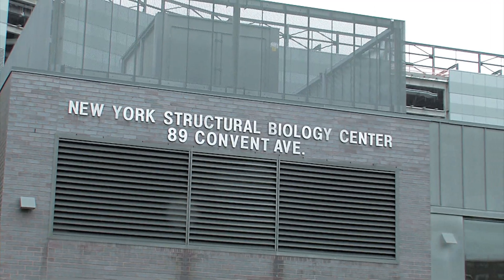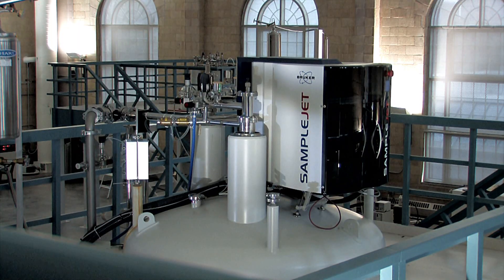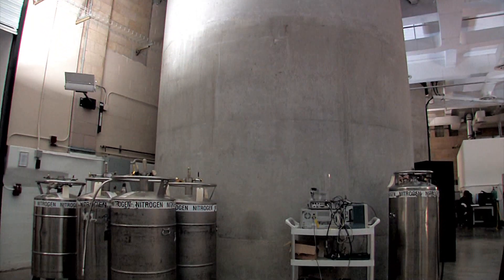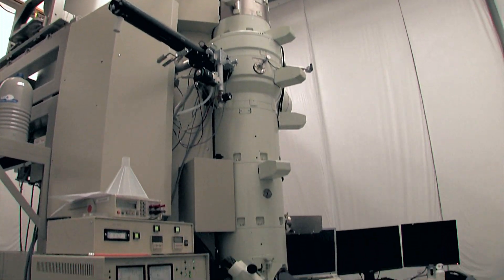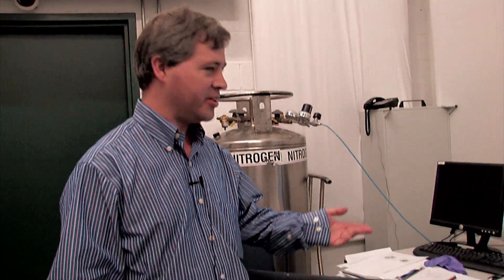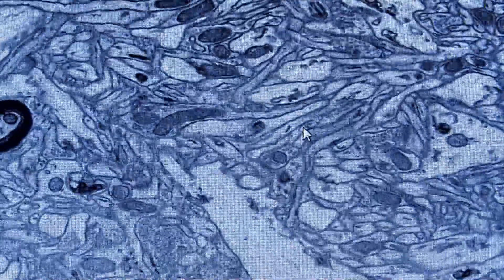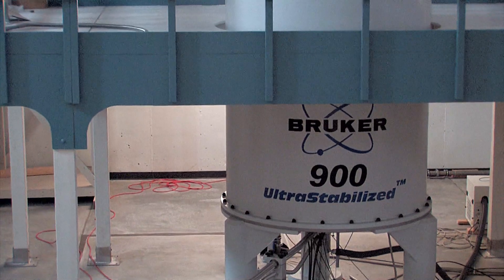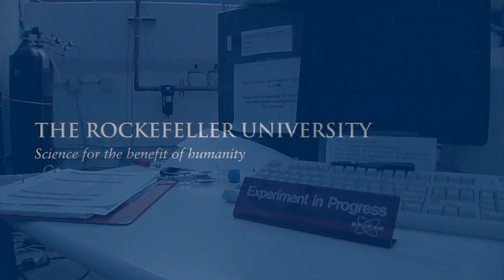The New York Structural Biology Center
The Rockefeller University belongs to a consortium of New York-area biomedical research institutions that share access to the New York Structural Biology Center, the nation's premier center for structural imaging using nuclear magnetic resonance spectroscopy, cryoelectron microscopy and x-ray crystallography. The center is located on the City College of New York's Harlem campus near 133rd Street. and read about their resources in Rockefeller's December 2012 issue of BenchMarks